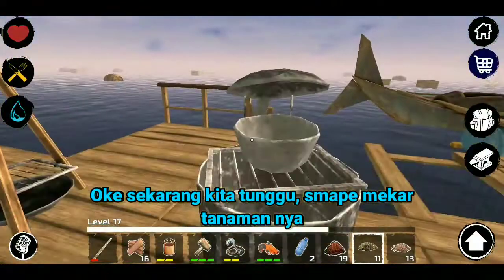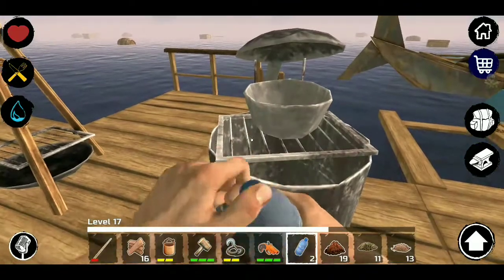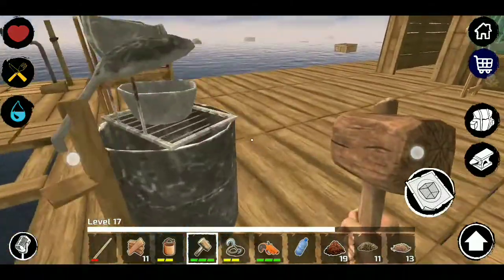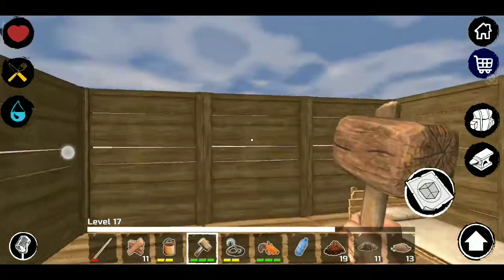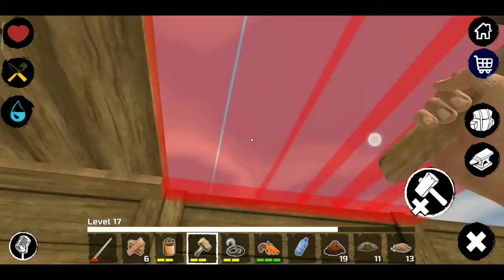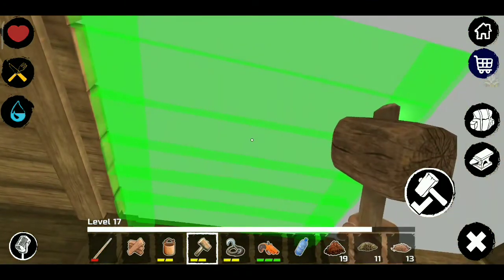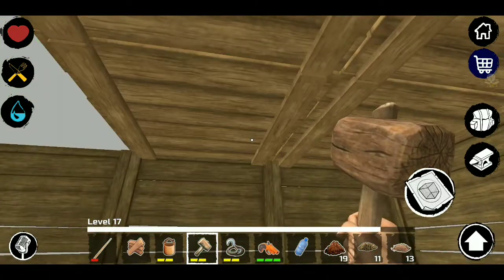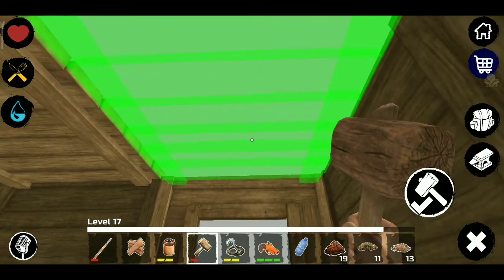Membuat tempat tidur dan bercocok tanam di tengah laut| Survival on raft: Crafting on the ocean #4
Terimakasih sudah nonton vidio ku Kali ini.

Serta aktifin lonceng notifikasinya agar dapat notif di setiap vidio terbaru dari channel ini.

Check Mabar buat seru - seruan...
-Genshin impact
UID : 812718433